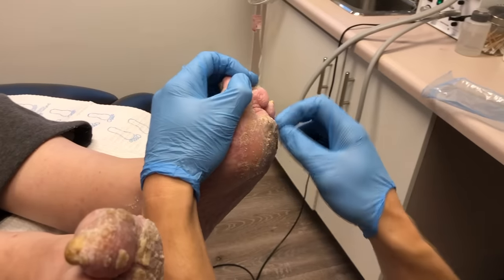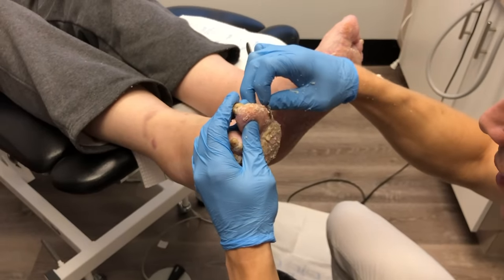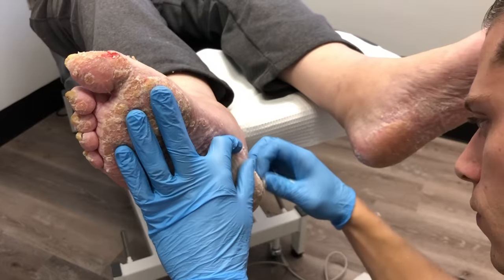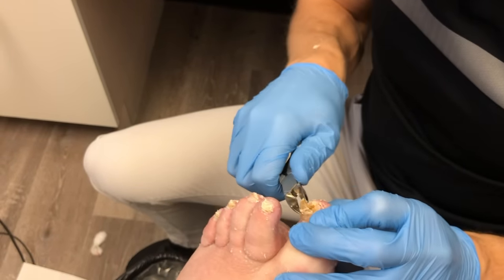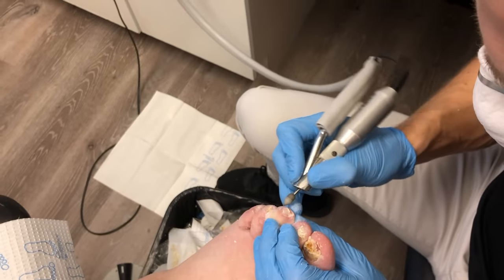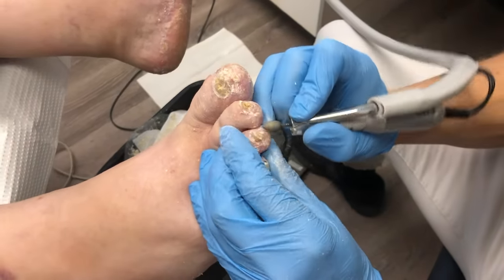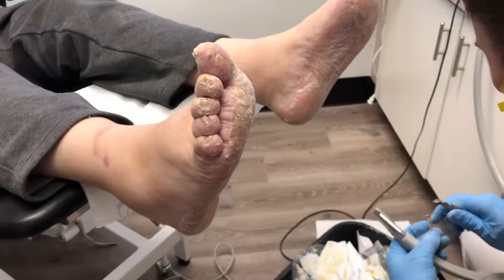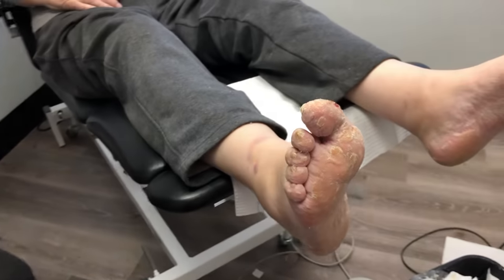Psoriatic Plaque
We're in the business of feet. Sore feet specifically or what some people refer to as "BARKING DOGS."

We are Chiropody Foot Specialists who see people come into our clinics (The Waterloo Foot Clinic and Royal City Foot Clinic) each day with a variety of foot problems and conditions. We hope to educate you on some of those treatments and services and answer any questions you may have.

Want to know about something specific you're dealing with? Ask us, the dogs, we are here to help and educate!

What kind of videos do you want to see?